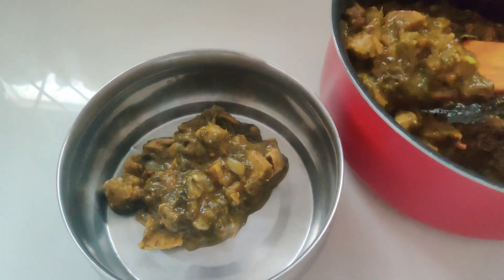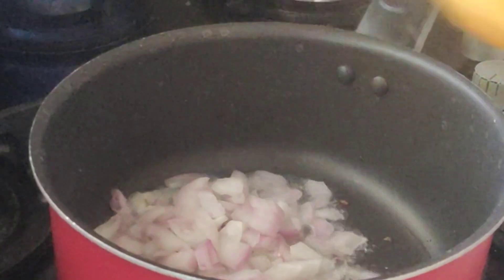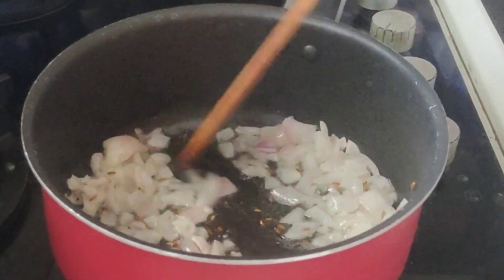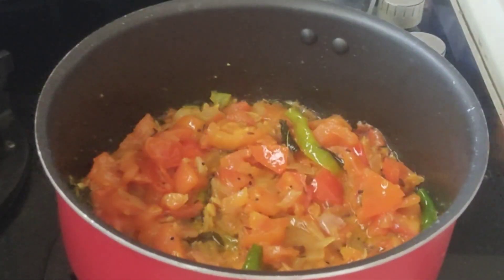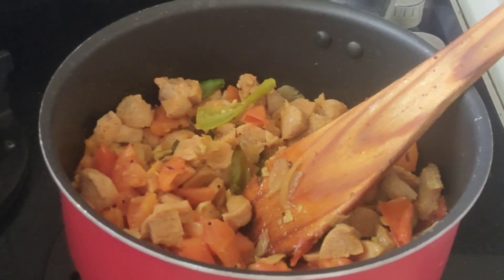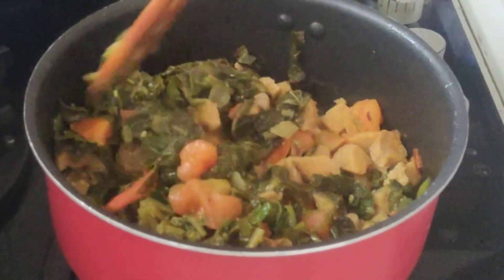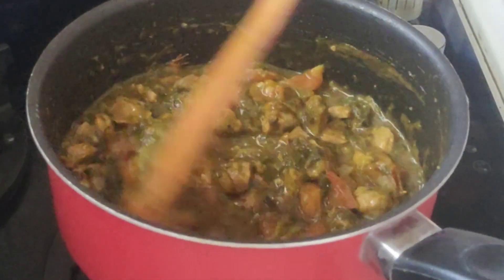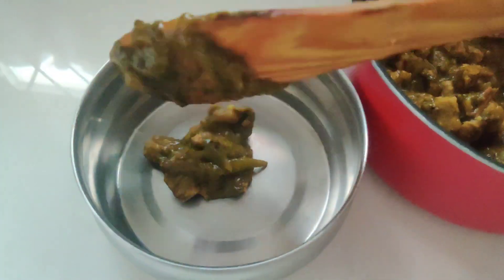chukkakura meal maker curry చుక్కకూర మిల్మేకర్ కర్రీ ఇలా చేసి చూడండి 👌👌